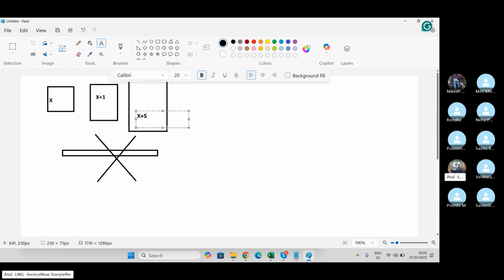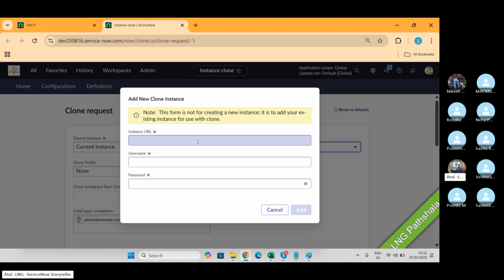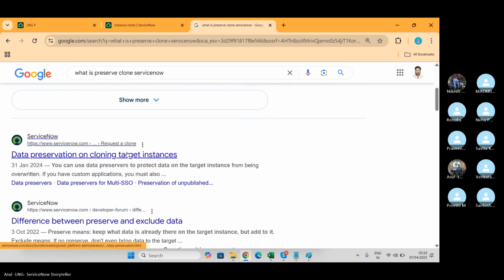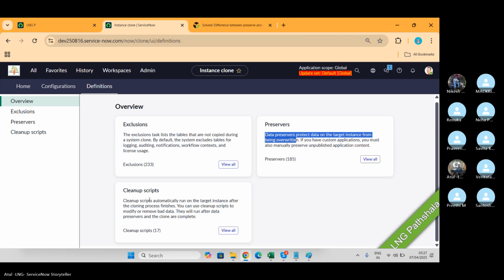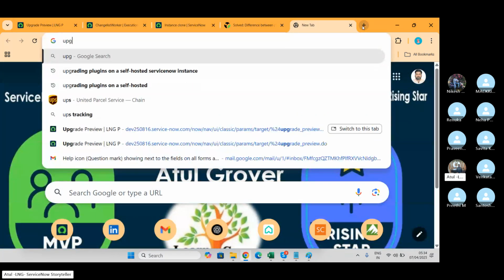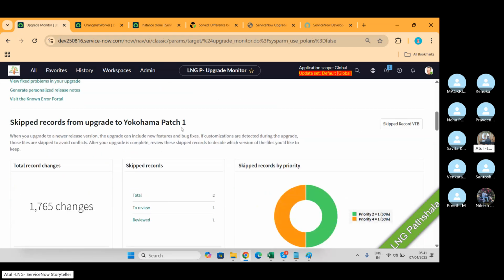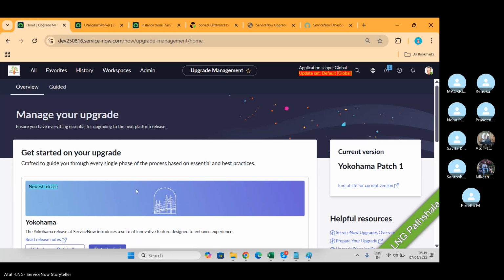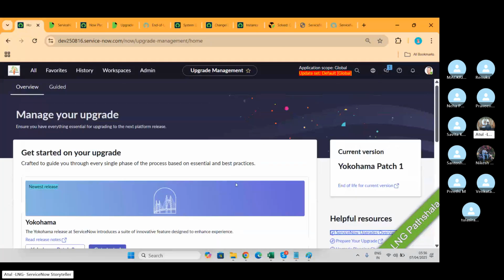CSA Admin Batch17 | Day 26 | Clone - Upgrade - Upgrade Management